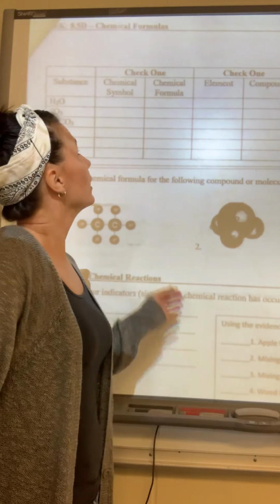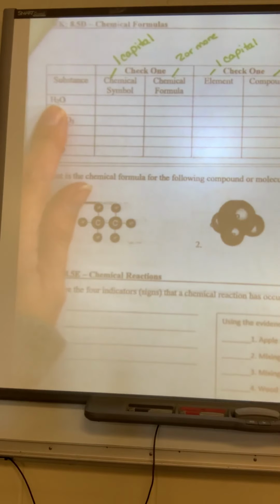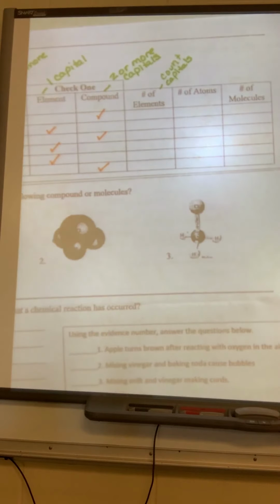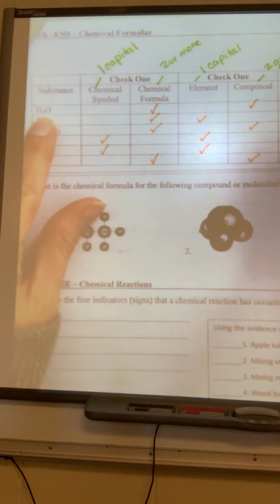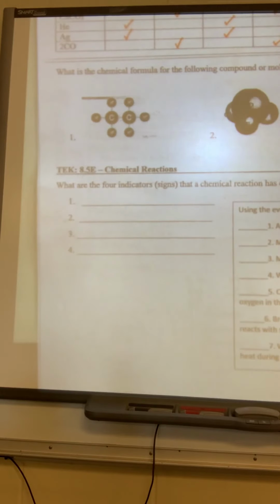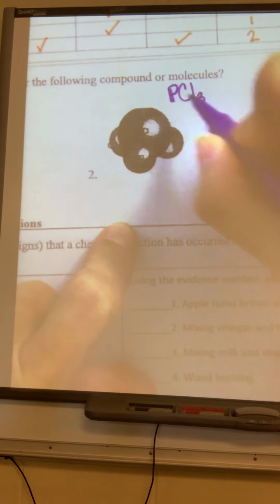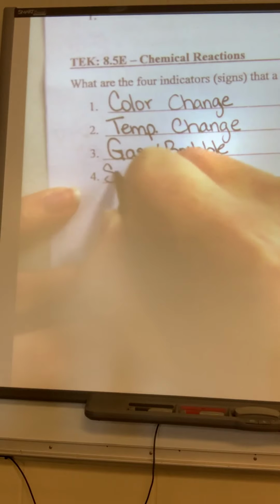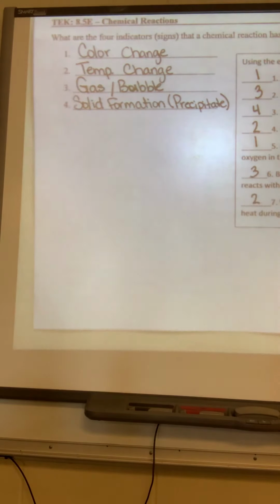Thursday's (10/1) Lesson